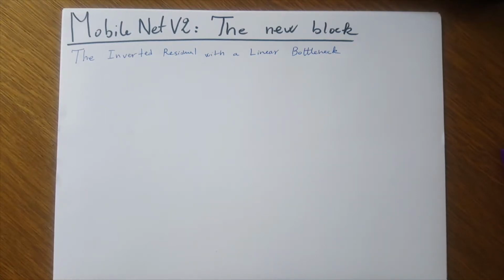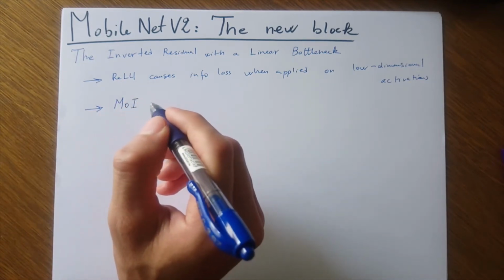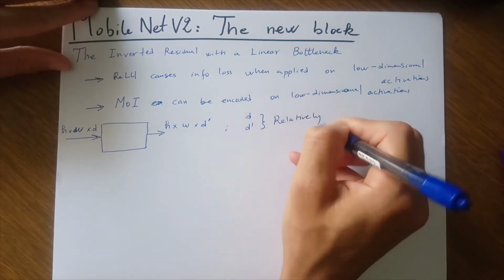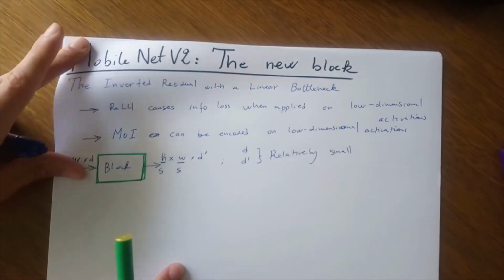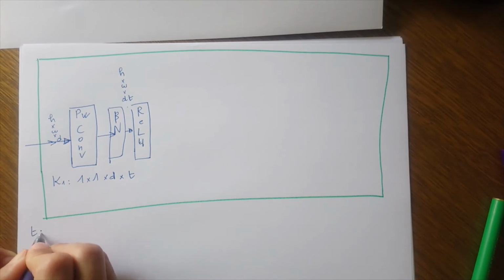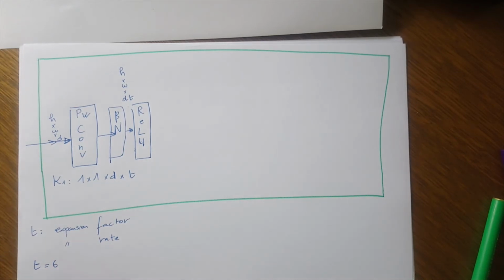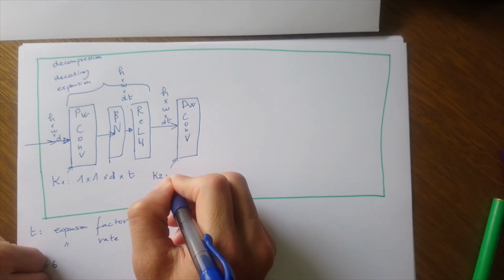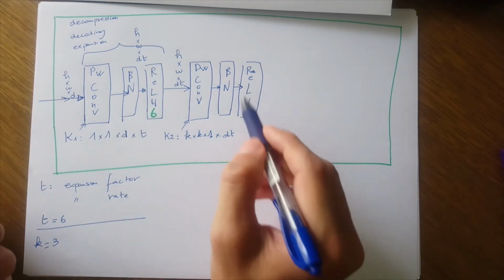(10/12) MobileNets: MobileNetV2 (Part3)